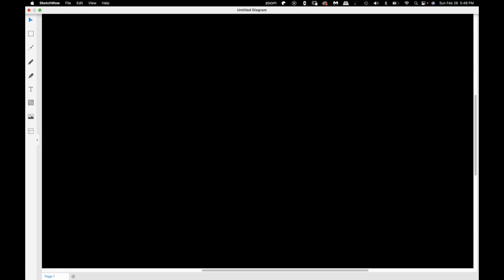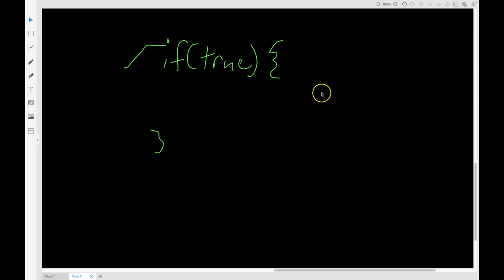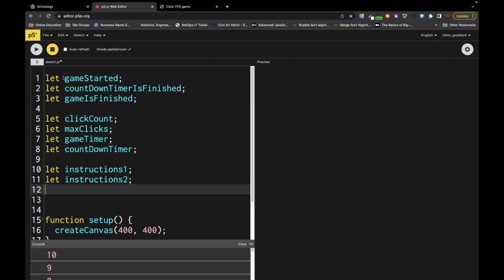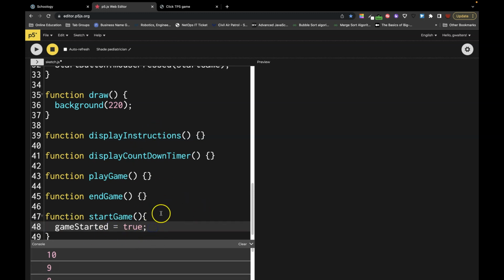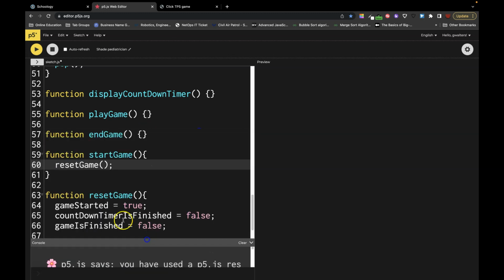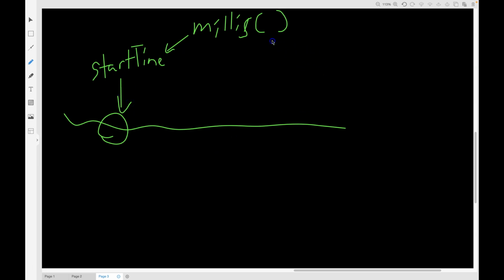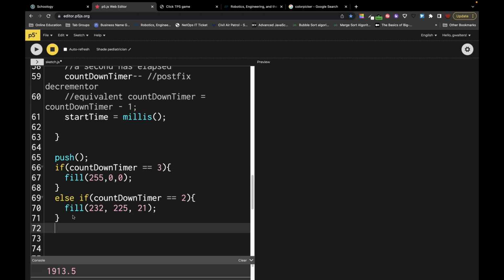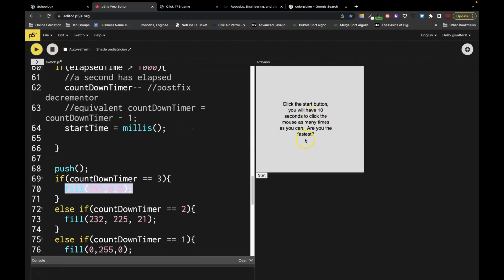4-1: TPS Game Walkthrough Challenge w/extra credit(part 1)